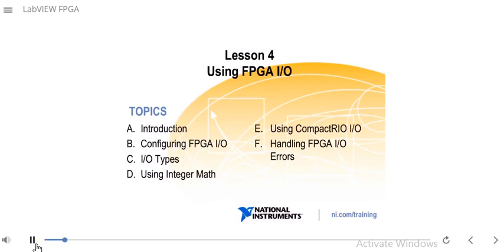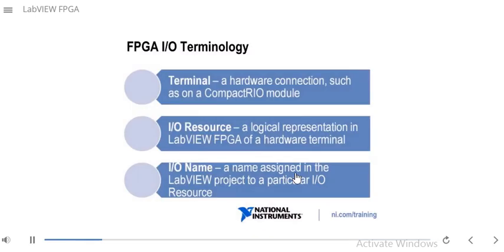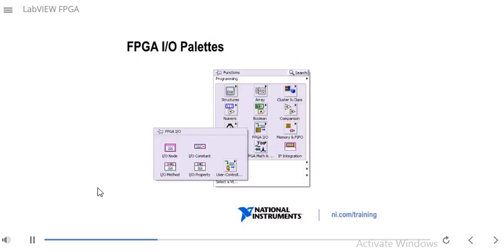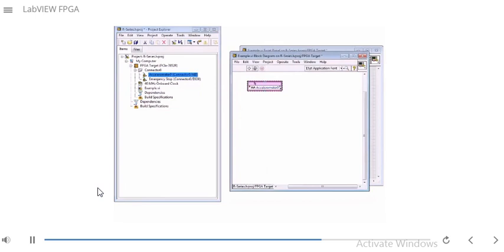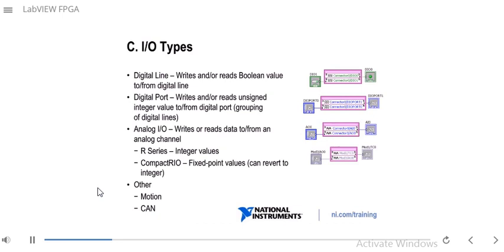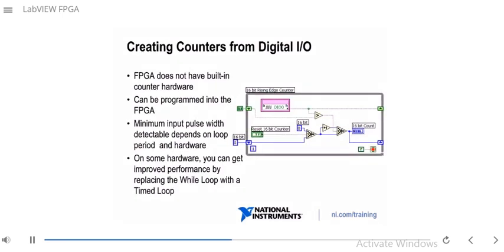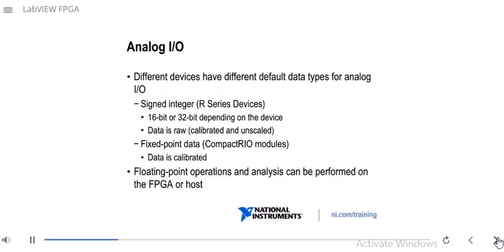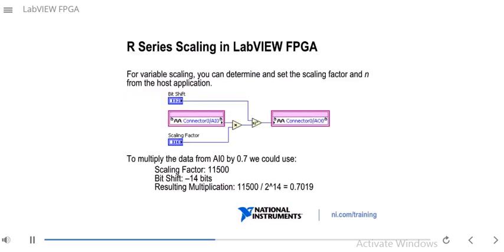LabVIEW FPGA part 9 | Creating and Using fpga IO labview fpga vi and project | AI AO DI DO labview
This video demonstrate the programming of FPGA using LabVIEW. The details of video content is listed below
introduction to FPGA I/O,
fpga I/O types,
using integer math in FPGA vi LabVIEW,
using crio i/o,
configuring fpga io in labview,
Adding fpga io to a compact crio project,
FPGA io pallete,
demonstration creating fpga io,
how to add fpga io to labview project,
how to rename fpga io in labview project,
placing fpga io node to labview vi,
digital io creating in labview fpga,
analogue io creaing in labview fpga,